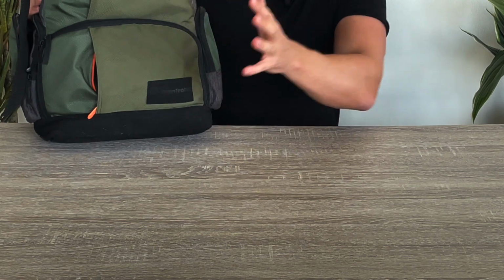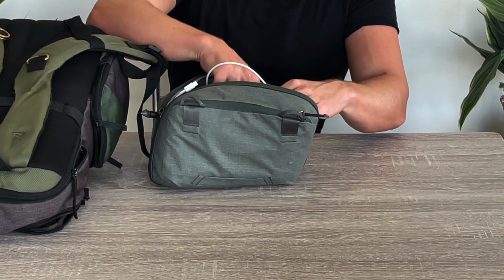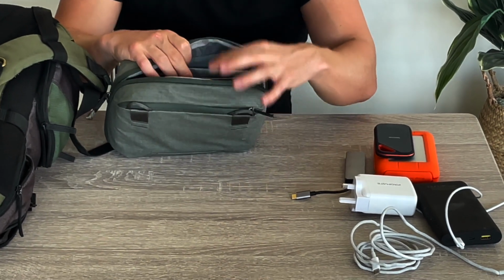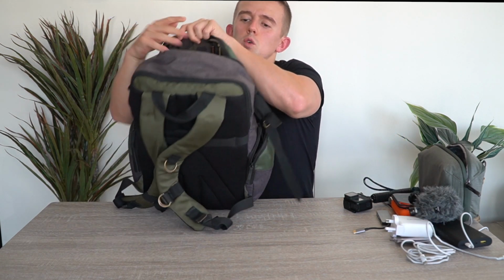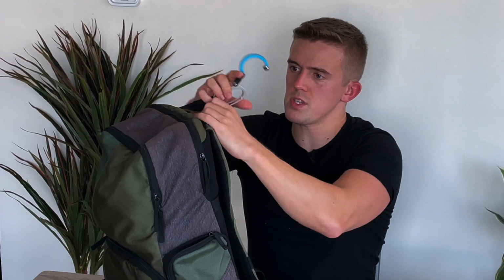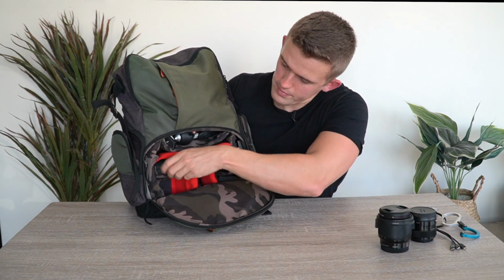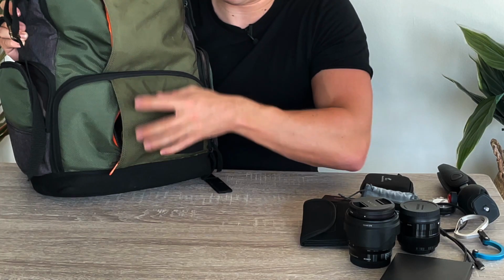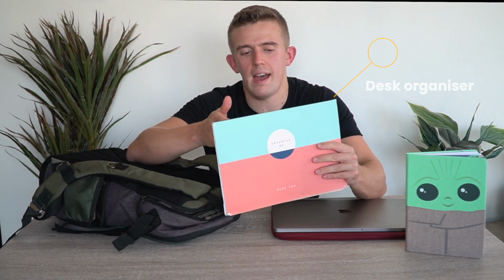The Best Everyday Photography Rucksack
This video takes a deep dive into the many sections available in the camera bag I've been using for the past 3 years.